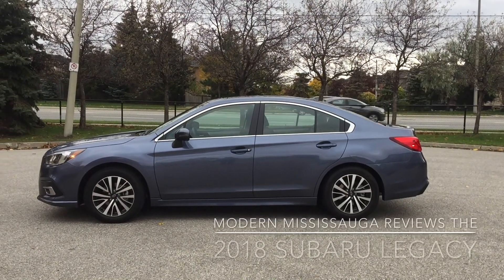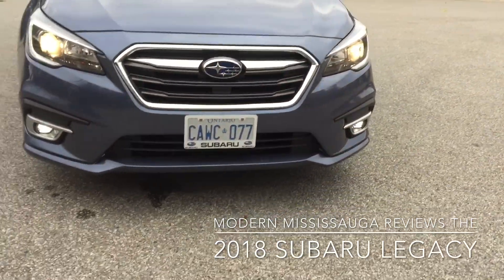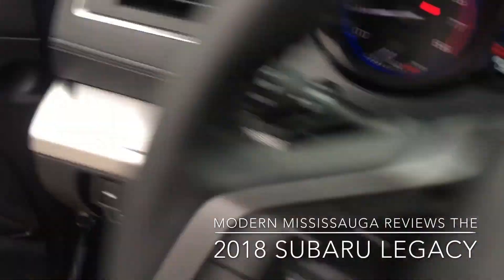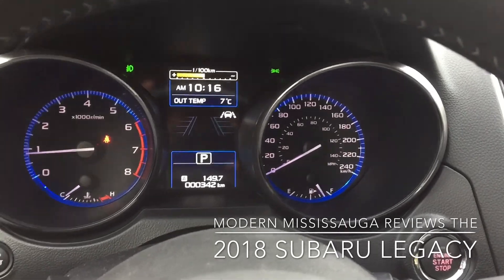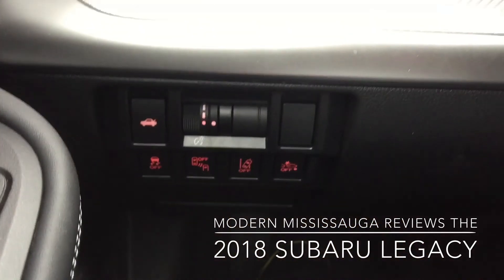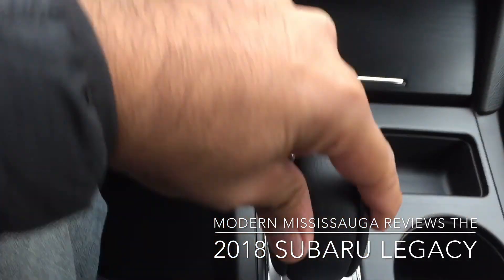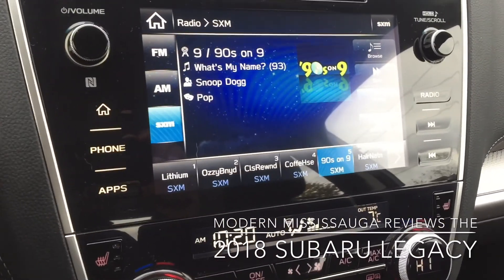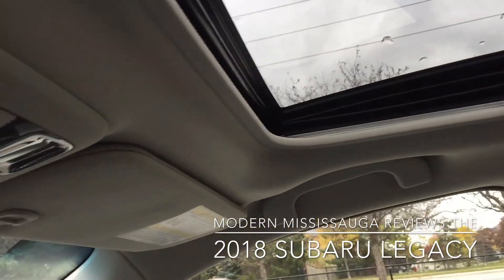Modern Mississauga reviews the 2018 Subaru Legacy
Subaru's mid-sized sedan, armed with standard all-wheel drive, conservative yet good looks and the impressive EyeSight safety technology helps make this a contender in the non-hatch marketplace.

We spend a week with the 2018 Legacy and see just how good a car Subaru has to offer.